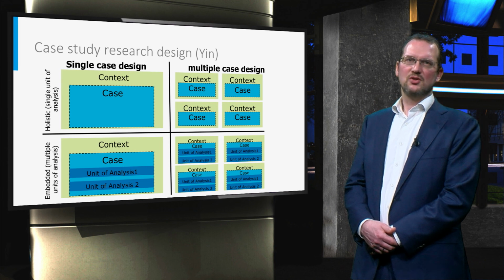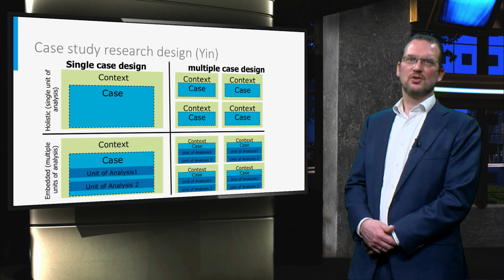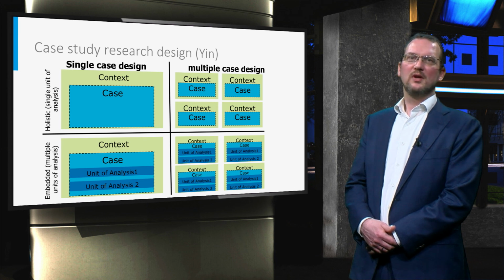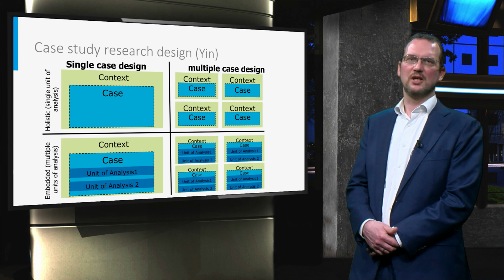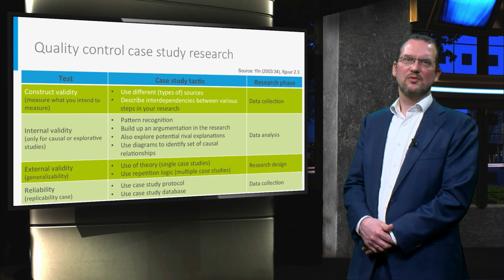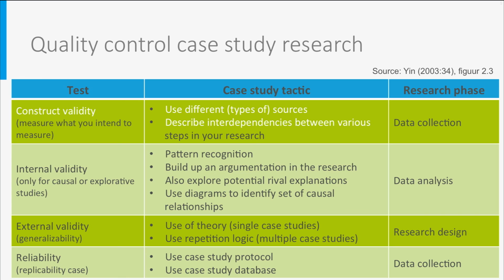Case study research